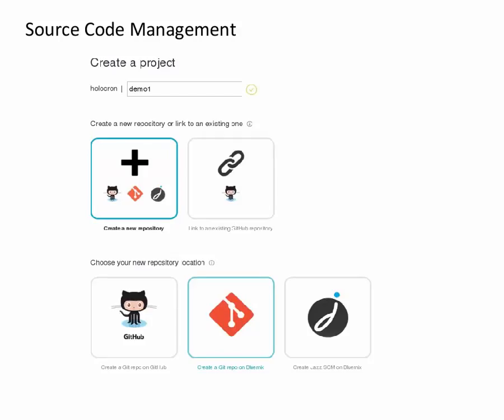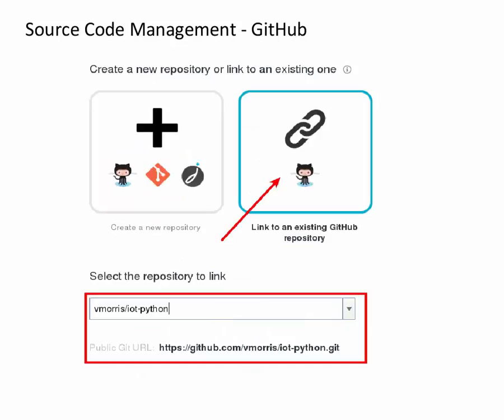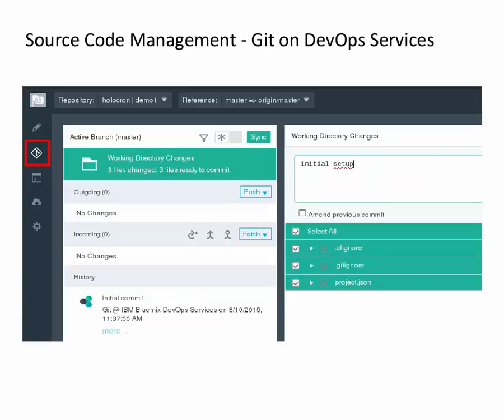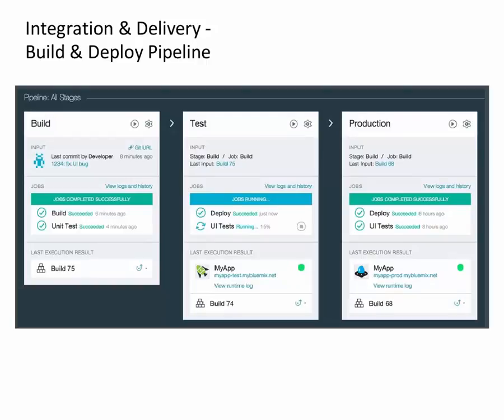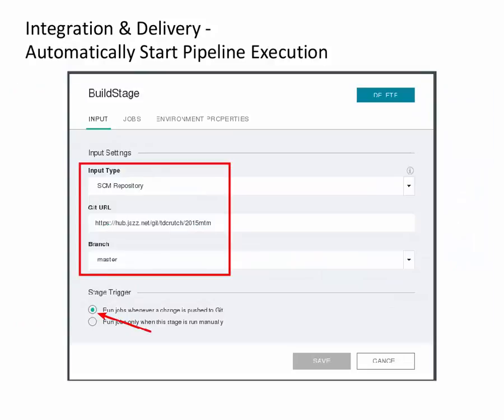5 4 presentation